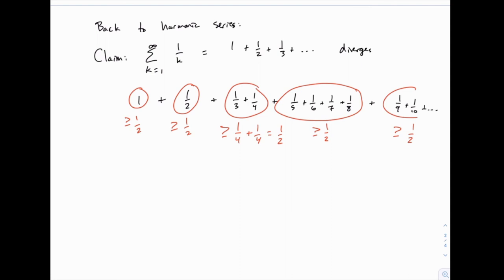Calculus 2: 95 - Introduction to infinite sequences and series